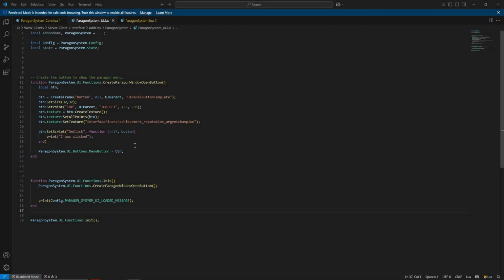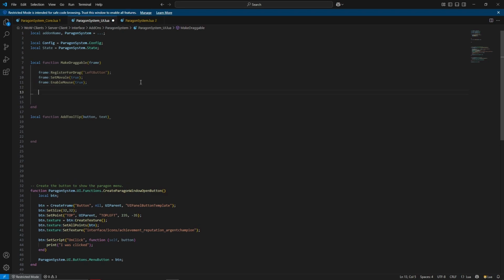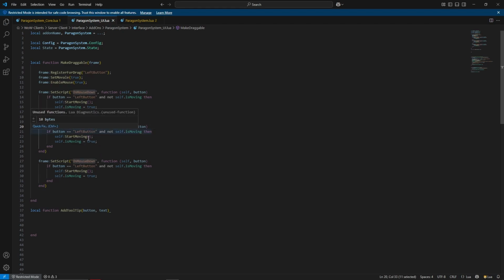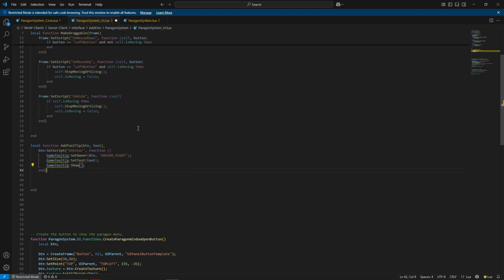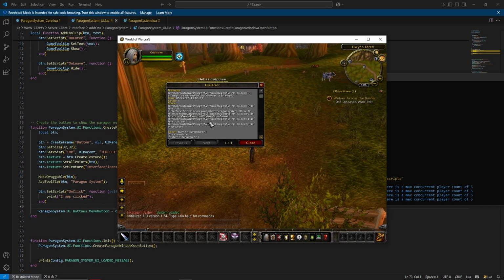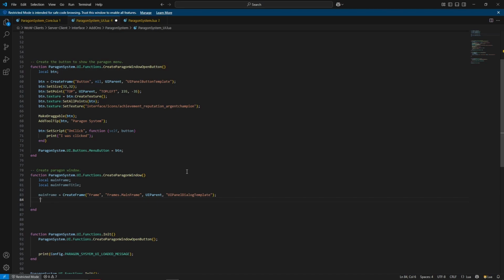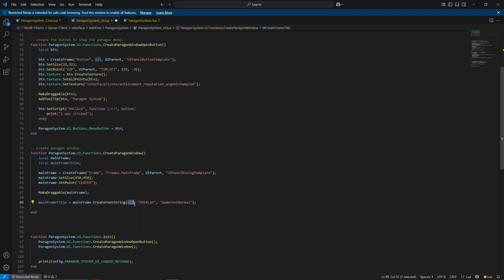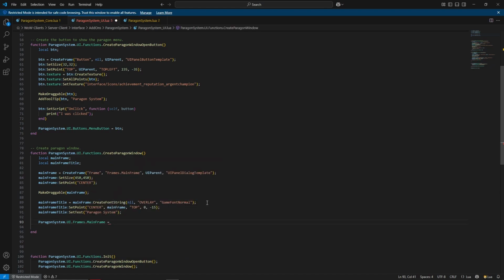WoW Paragon System - Part 5 - Making Our Paragon Window [ SylCore + AIO + Eluna ]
Commands:
/reload
/console scriptErrors 1

Background Music 🎶
Music in this video is provided by StreamBeats: